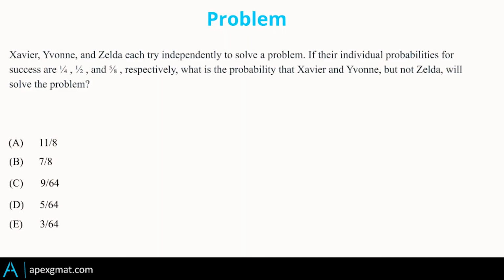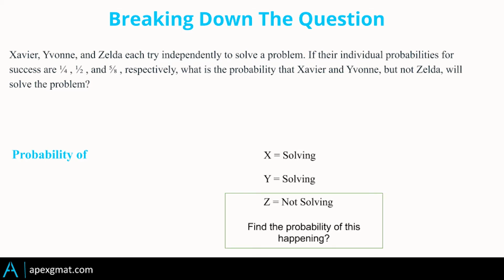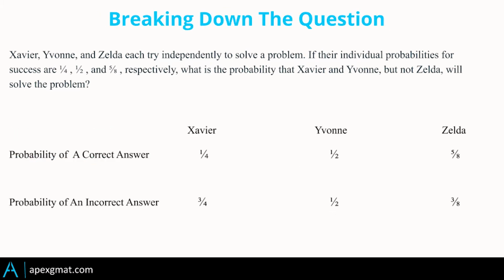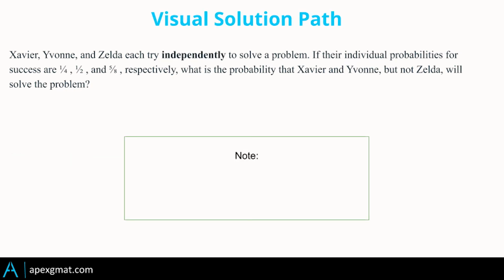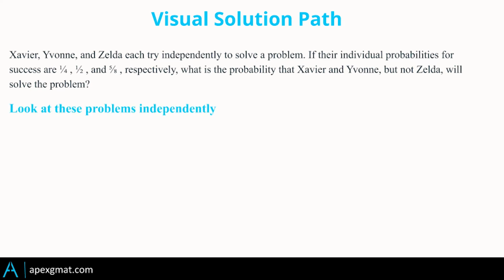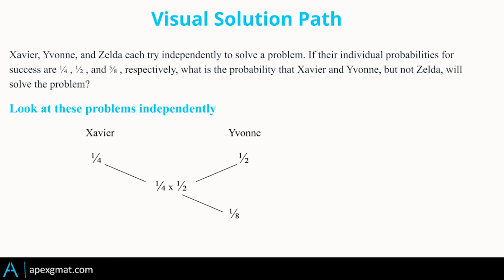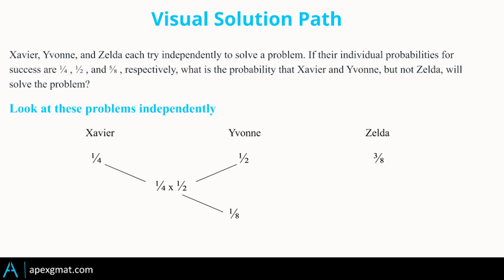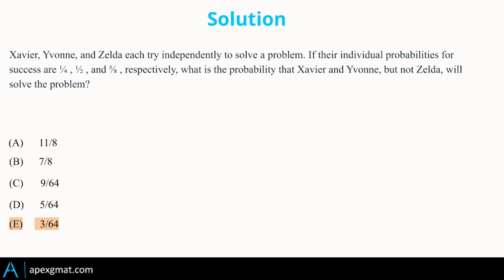GMAT Probability Problem Solved! | GMAT TIPS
Demystify probability questions on the GMAT with Mike’s logical frameworks and prompting methods. Build confidence to tackle even tricky probability sets.

Mike, Apex's senior instructor, breaks down how to stay on track with pivot questions to arrive at the correct answer.

📞 Ready for expert help?